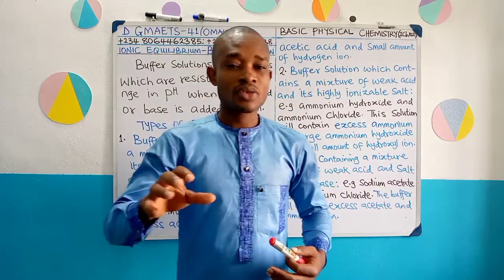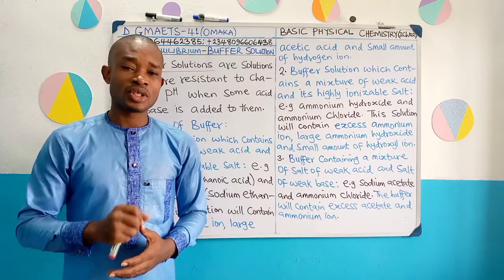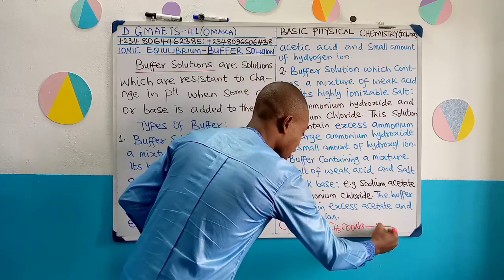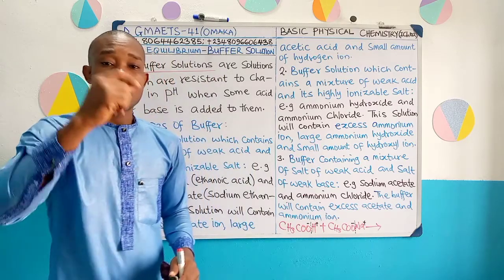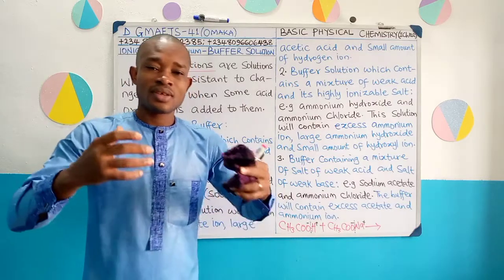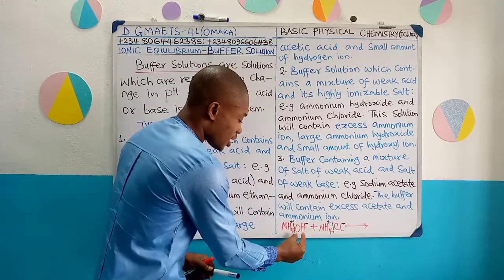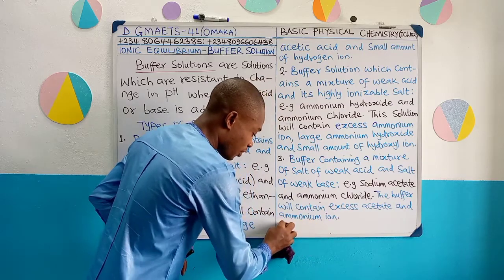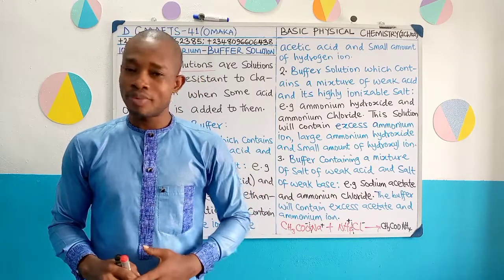ICH 102: Buffer Solutions and the Three Types